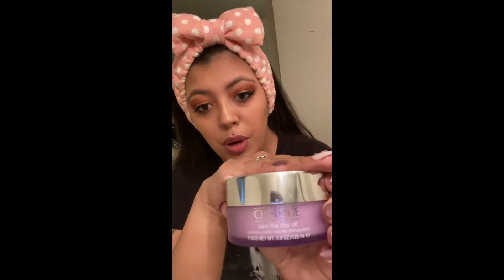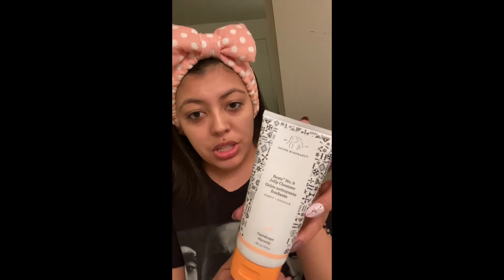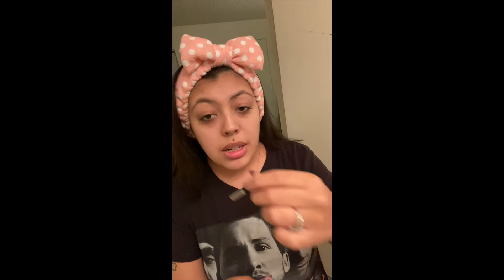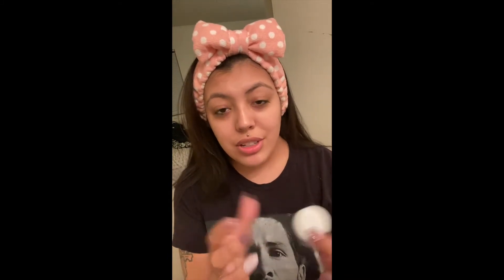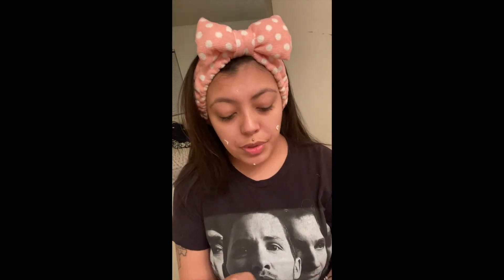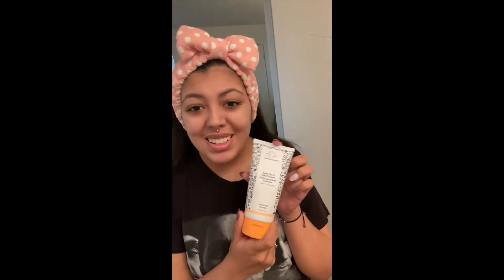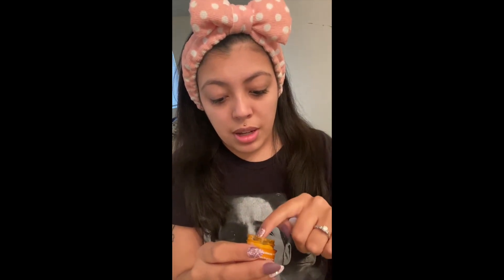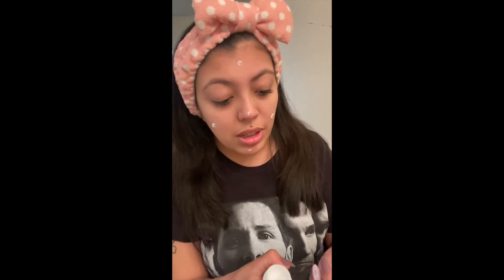My 2020 Skin Care Routine! Morning and night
In today's video I walk through my morning and night time skin care routines!

Products used:
-Makeup eraser
-Clinique take the day off makeup remover balm
-Drunk elephant beste no. 9 cleanser
-Kiehl's midnight recovery concentrate
-Kiehl's midnight recovery eye cream
-Kiehl's ultra facial cream
-Olehenriksen truth serum
-Olehenriksen banana bright eye cream
-Laneige lip sleeping mask: original